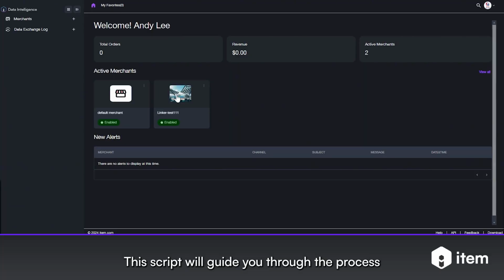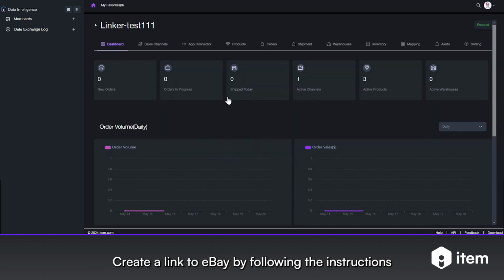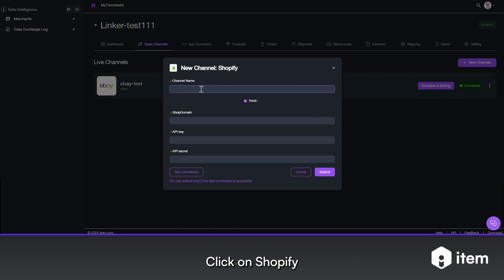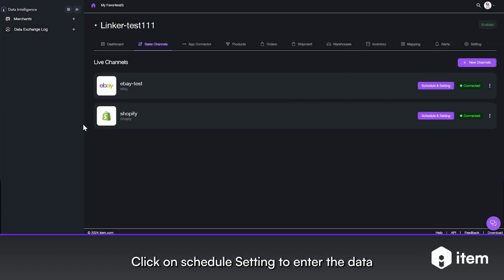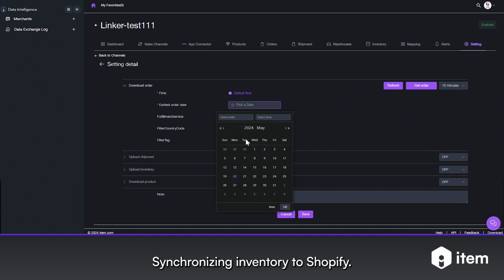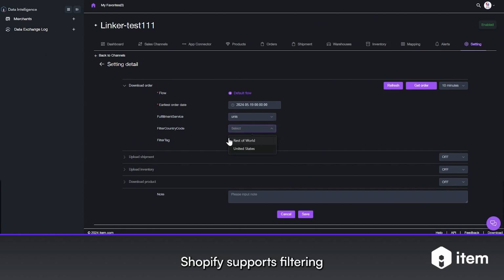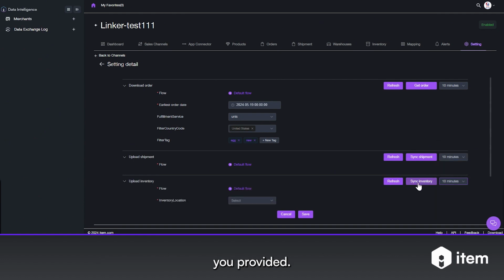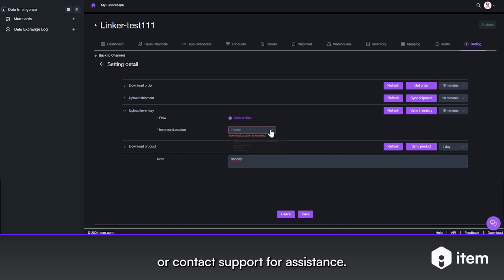Item DI - Channel Integration: How to Establish a Link with Shopify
The video tutorial provides a step-by-step guide for merchants on how to successfully integrate their accounts with Shopify, ensuring seamless data synchronization for their eCommerce operations.

Key Takeaways
[Timestamp: 00:30] | Select Your Merchant: Begin by choosing your merchant account to initiate the Shopify integration process.

[Timestamp: 01:15] | API Configuration: Accurately fill in the domain name, API key, and API secret for the successful connection to Shopify.

[Timestamp: 02:00] | Data Transmission Settings: Utilize the settings to determine the synchronization frequency and specific functions like order downloading and inventory synchronization.

[Timestamp: 02:45] | Order Filtering: Leverage Shopify’s order filtering options to manage your sales more effectively based on conditions such as fulfillment service and tags.

[Timestamp: 03:15] | Troubleshooting Resources: If any issues arise during integration, consult the help section or contact support for assistance.

Notable Quotes
[Timestamp: 01:00] | "After the user successfully logs in, proceed to The Next Step to select a merchant to start your business."

[Timestamp: 02:20] | "Follow these steps to ensure your Shopify store is properly integrated and configured for synchronization."

[Timestamp: 03:30] | "If you encounter any issues, refer to the help section or contact support for assistance."